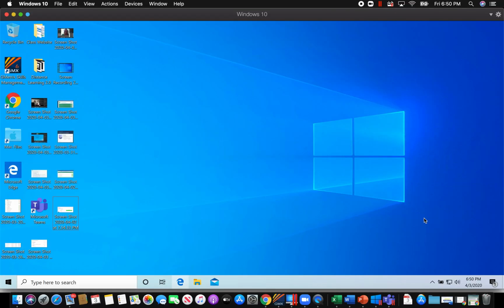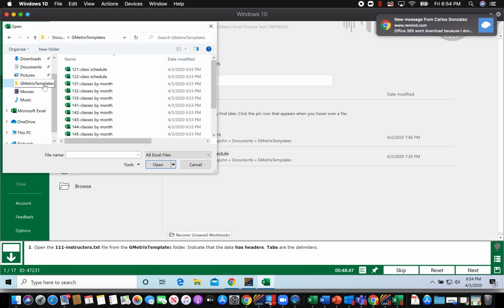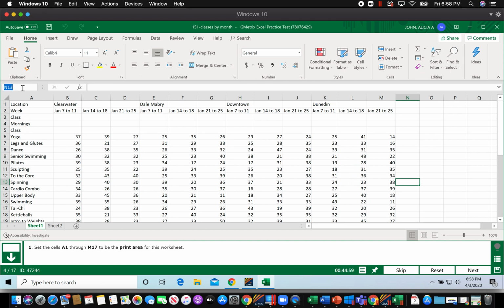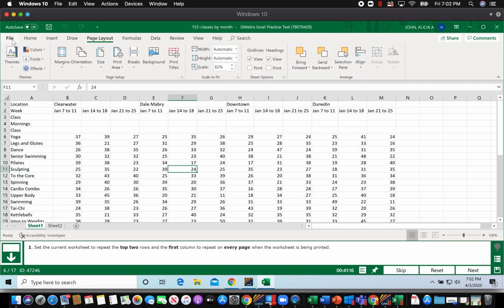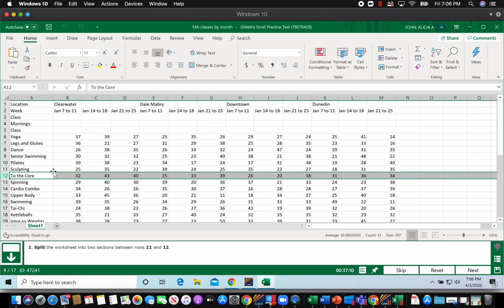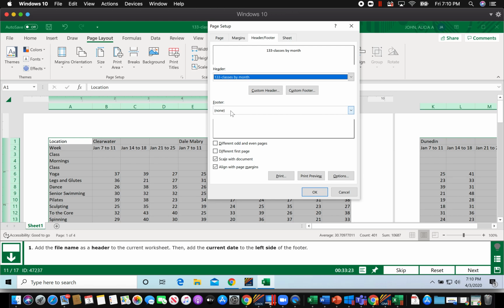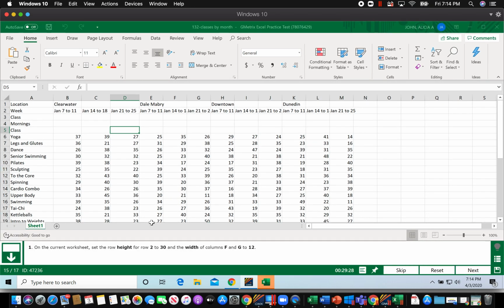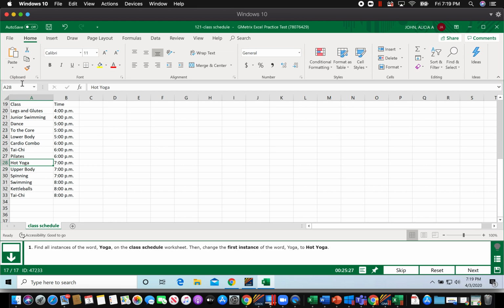Excel LearnKey Session 1 Review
Ms. Alicia John explains how the Learnkey Session 1 Excel 2019 Post assessment should be completed.